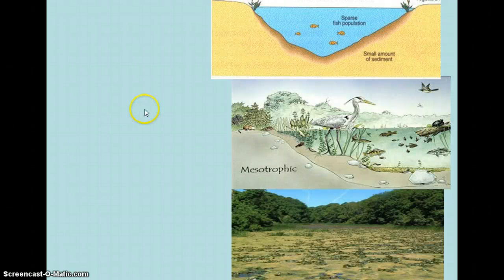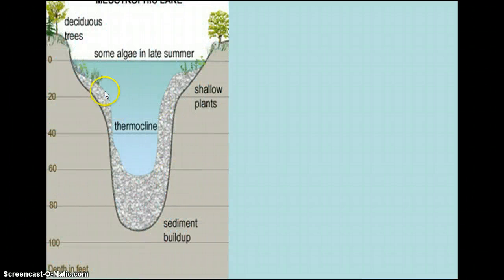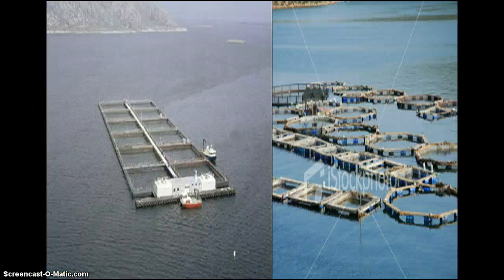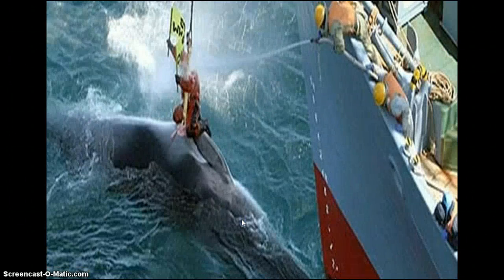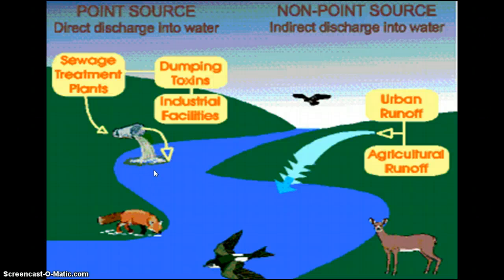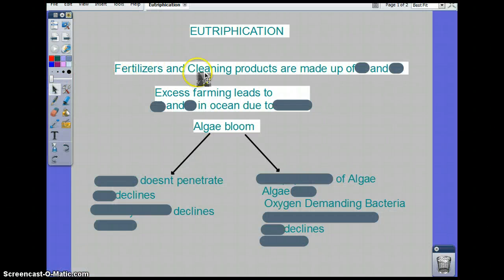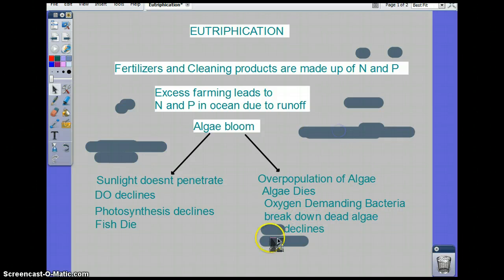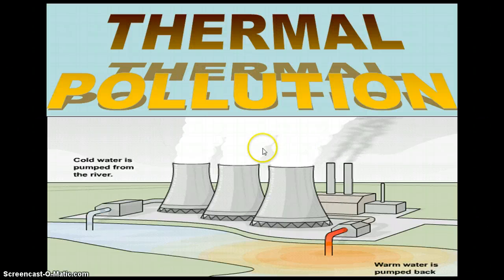Unit 5 Part 5 Lake Nutrients/Threats to Marine APEnviro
Unit 5 Part 6 Lake Nutrients/Threats to Marine APEnviro